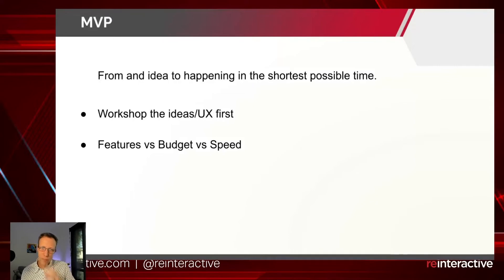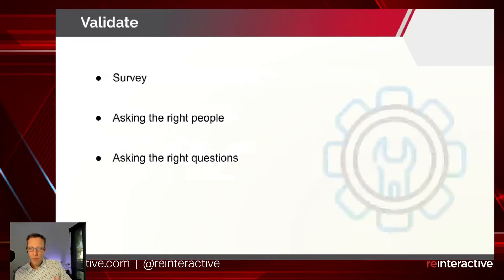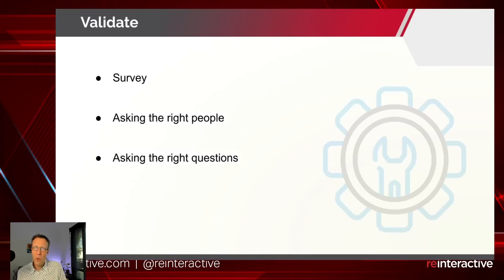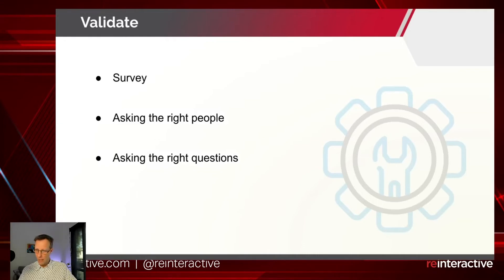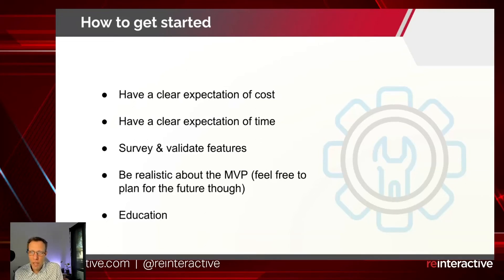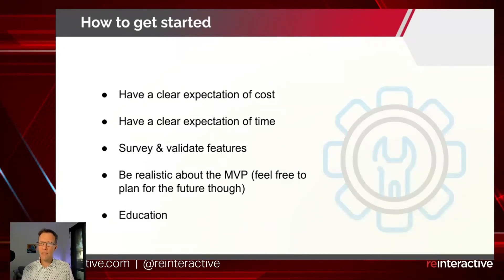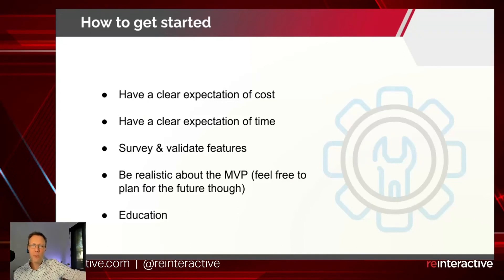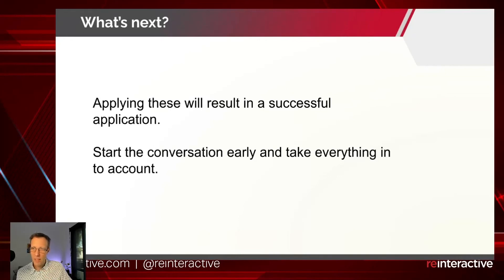The Benefits of an MVP for Software Development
What is an MVP when talking about Software Development? How do you arrive at your MVP, and what are the benefits of taking care to put the work into developing an MVP. We answer these and more in this short webinar.